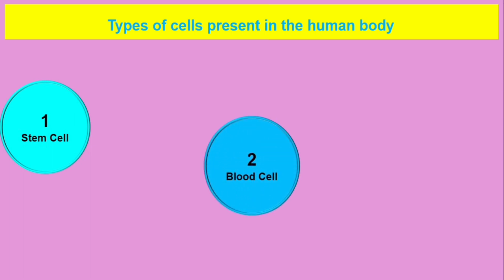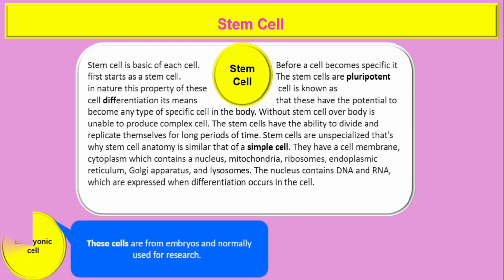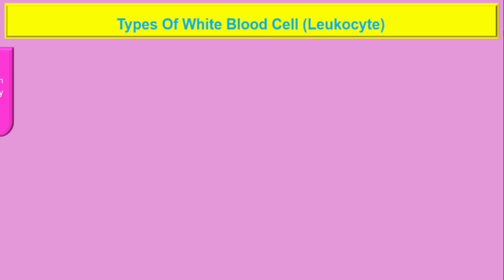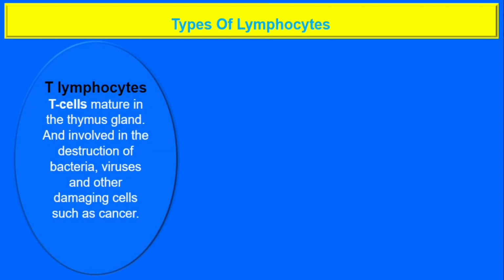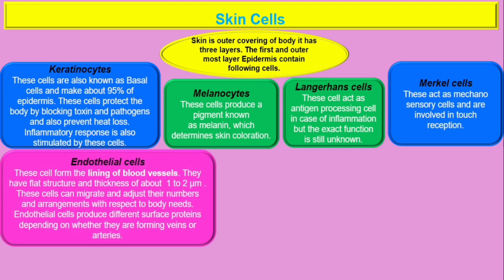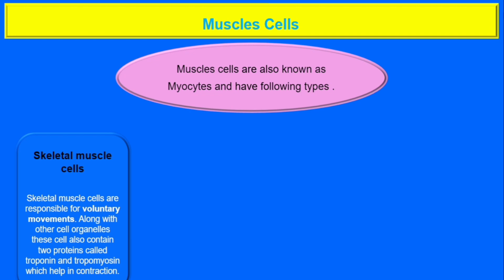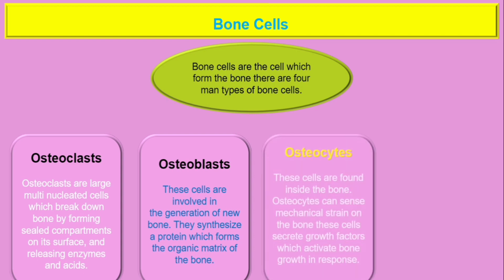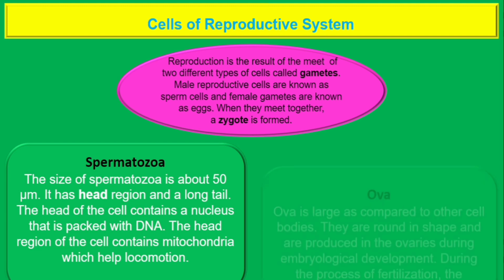types of cells present in human body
In this tutorial video I am going to describe about the cells present in human body as we know that Human body is complex structure and it contain over 200 types of cell. Each type of cells is unique in its structure and function.
Following are the main Types of cells present in the human body
Stem Cell
Stem cell is basic of each cell. Before a cell becomes specific it first starts as a stem cell. The stem cells are pluripotent in nature this property of these cell is known as cell differentiation its means that these have the potential to become any type of specific cell in the body. Without stem cell over body is unable to produce complex cell. The stem cells have the ability to divide and replicate themselves for long periods of time. Stem cells are unspecialized that’s why stem cell anatomy is similar that of a simple cell. They have a cell membrane, cytoplasm which contains a nucleus, mitochondria, ribosomes, endoplasmic reticulum, Golgi apparatus, and lysosomes. The nucleus contains DNA and RNA, which are expressed when differentiation occurs in the cell.
Blood Cell
Blood is a red color fluid present in human body. Blood is responsible for transportation of oxygen and nutrients. It contain many cells for his work among which some are as follow….
Red Blood Cell (Erythrocyte)
Red blood cells are known as erythrocytes  these are the most common type of blood cell. They have biconcave disc shape. There diameter may be around 6 to 8 µm and thickness is about 2 µm. The  RBCs has a molecule known as hemoglobin which is responsible for transportation of O2.
Platelets (thrombocytes)
Technically platelets are fragments of cells rather than true cells but are vital in the coagulation of blood. These cells have surface proteins which allow them to bind to part of damaged blood vessel.
Skin Cells
Keratinocytes
These cells are also known as Basal cells and make about 95% of epidermis. These cells protect the body by blocking toxin and pathogens and also prevent heat loss. Inflammatory response is also stimulated by these cells.
Melanocytes
These cells produce a pigment known as melanin, which determines skin coloration
Langerhans cells
These cell act as antigen processing cell in case of inflammation but the exact function is still unknown
Merkel cells
These act as mechano sensory cells and are involved in touch reception.
Endothelial cells
These cell form the lining of blood vessels. They have flat structure and thickness of about  1 to 2 µm . These cells can migrate and adjust their numbers and arrangements with respect to body needs.
Endothelial cells produce different surface proteins depending on whether they are forming veins or arteries
Epithelial Cells
These cells make up the linings of cavities in the body such as the lungs, intestine and stomach. They joined to each other forming sheets called epithelia, and are connected by tight junctions. Epithelial cells are closely related to nerve cells they become a sensory cells, detecting stimuli
Bone Cells
Bone cells are the cell which form the bone there are four man types of bone cells
Osteoclasts
Osteoclasts are large multi nucleated cells which break down bone by forming sealed compartments on its surface, and releasing enzymes and acids.
Osteoblasts
These cells are involved in the generation of new bone. They synthesize a protein which forms the organic matrix of the bone.
Osteocytes
These cells are found inside the bone. Osteocytes can sense mechanical strain on the bone these cells secrete growth factors which activate bone growth in response.
Lining cells
This is the final type of bone cells. These cells are responsible for the release of calcium from the bone into the bloodstream when it falls too low.